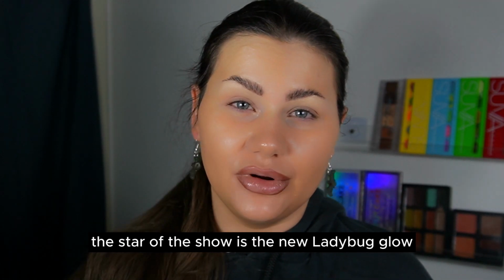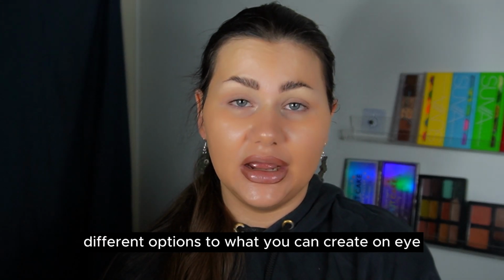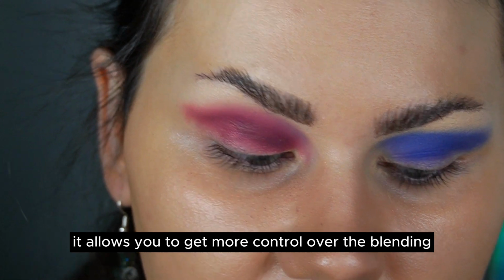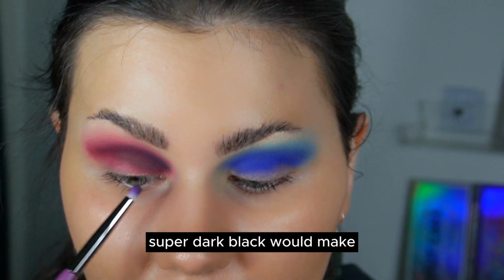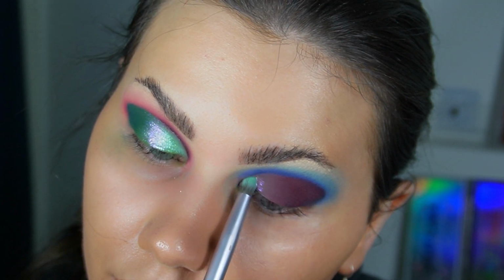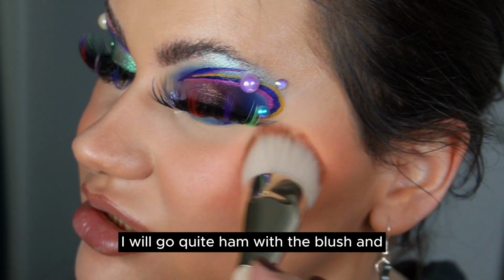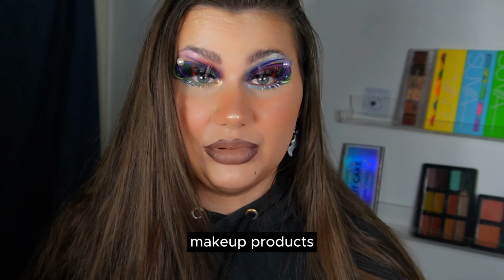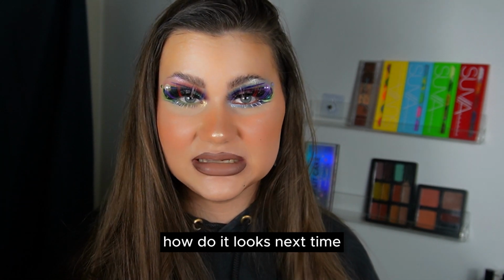FIRST IMPRESSIONS | LADYBUG GLOW KRAMPUS EVE PALETTE | GAME BEAUTY BRUSHES | PUDAEIR BLUSHES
In this first impressions video you will see me using the new Ladybug Glow Krampus Eve palette (launching november 10th), some eye brushes from Game Beauty and mousse blush from Pudaier. I hope that you will enjoy this video and let me know what you think about the products!

Time stamps/chapters:
0:15 The packaging and inside of the palette
0:53 Demonstration of how you can layer the eyeshadows
1:36 Swatches of the Krampus Eve palette
2:45 Swatches of the multichrome lipglosses
3:33 Demonstration of the Game Beauty eye brushes (E06-E10)
4:25 Swatches of the Pudaeir blushes
4:56 Me trying out the products
23:13 The finished look
23:34 My thoughts about the products
28:55 Bonus content for my clown fans

WHAT I USED IN THIS LOOK:
• Ladybug Glow Krampus Eve Palette & multichrome lipglosses (Code: SMINK10)
• Makeup Ritualz gems in "Crystal Ball" +"Toil & Trouble" (Code: SMINK)
• Glisten Cosmetics Spectra lash mascara in "White" (Code: SMINK10)